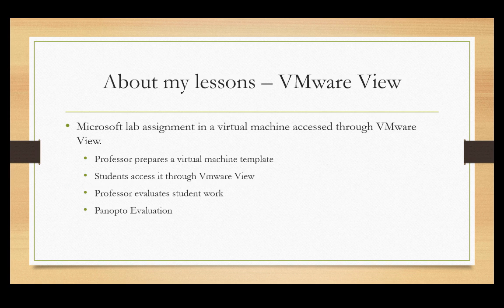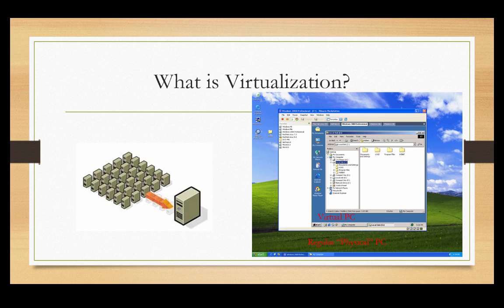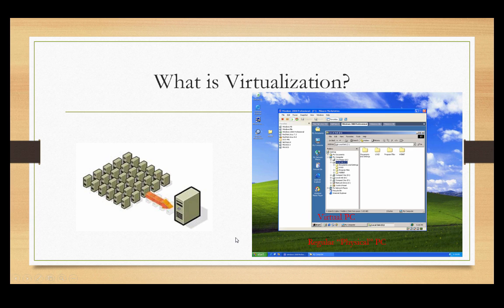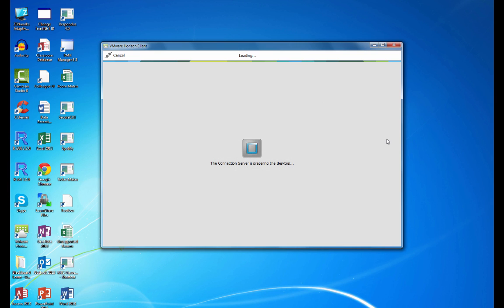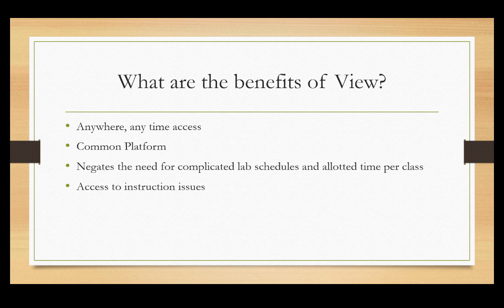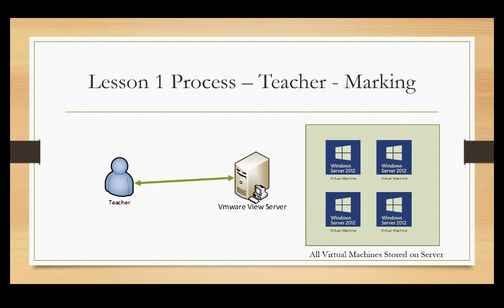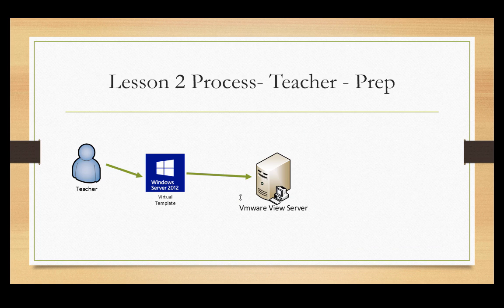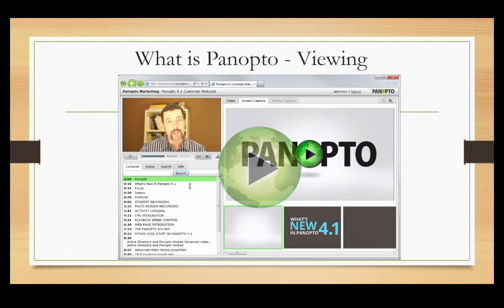EDU-709 Final Cut